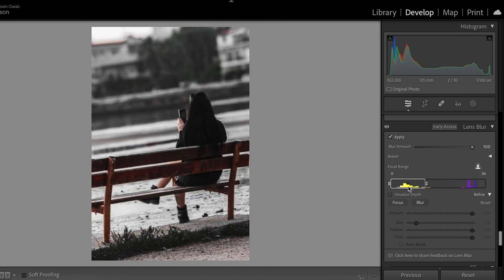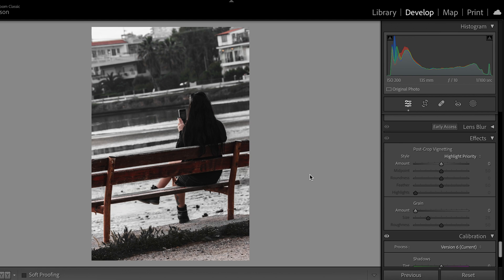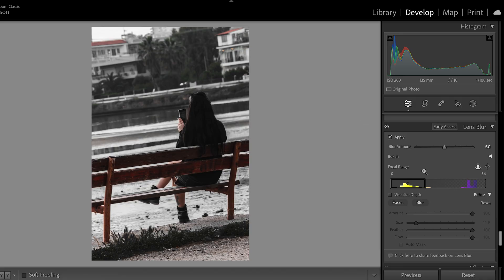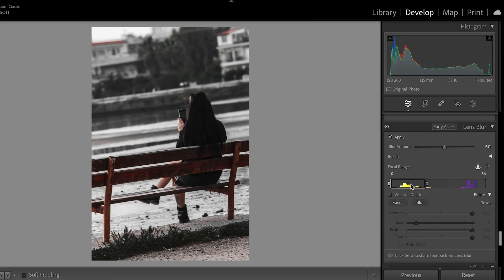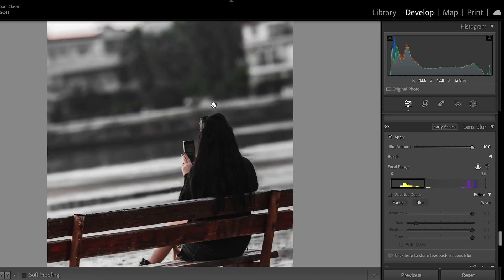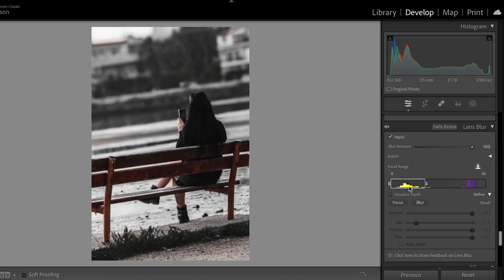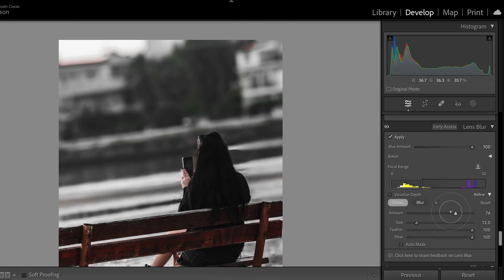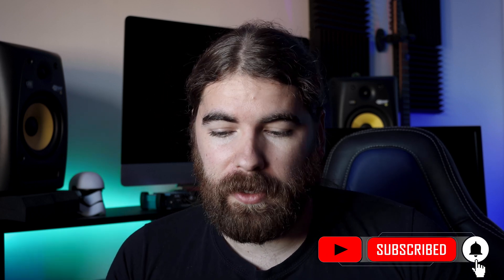This New Lightroom Tool Will Change How I Shoot | Lightroom Update 2023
The Lens Blur tool is a new addition to Lightroom in this 2023 update and has already made me take more risks when shooting photos. Join me as we explore the Lens Blur tool in Lightroom, how it works and how you might use it.

0:00 Intro
1:20 Lens Blur
6:37 Bokeh
8:53 Outro